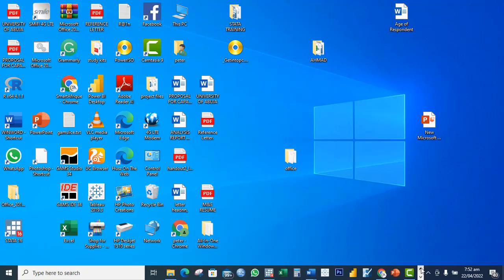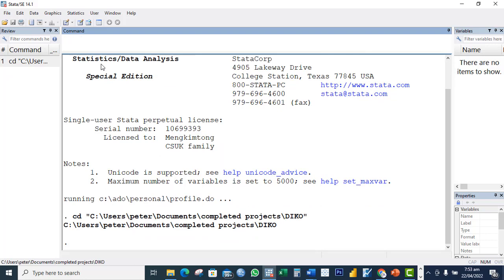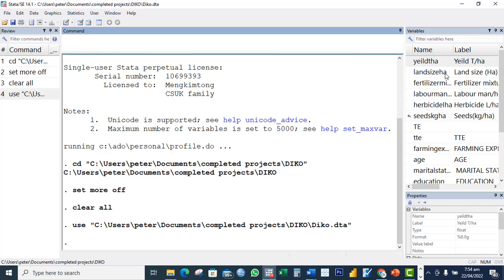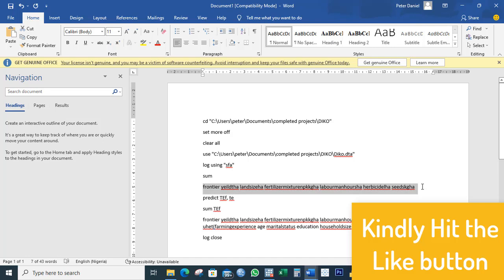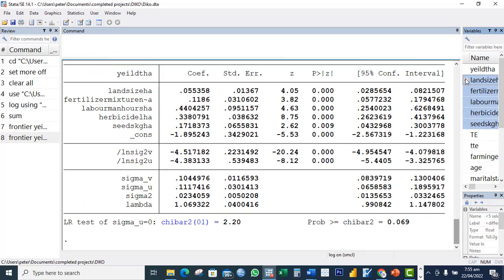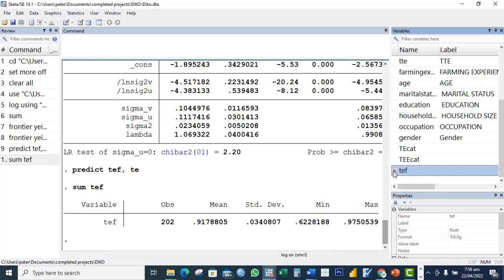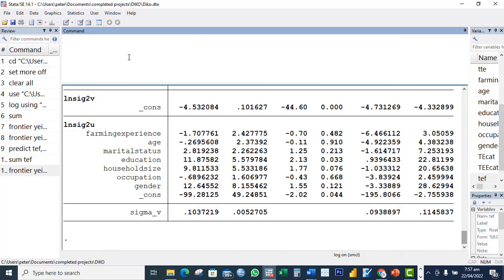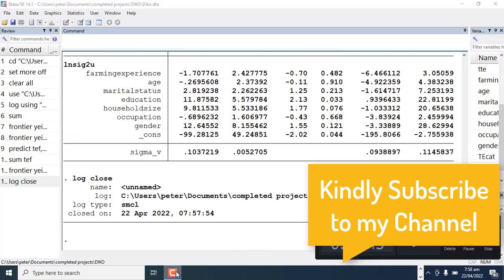How to run Stochastic Frontier Production Function Analysis using STATA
In this Video i showed the simple steps involved in analysing stochastic frontier production function using STATA